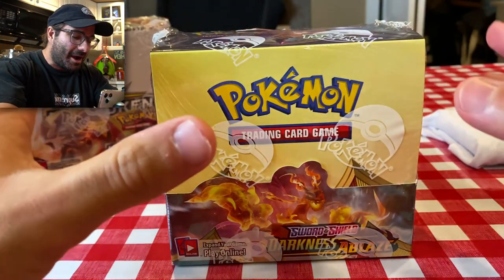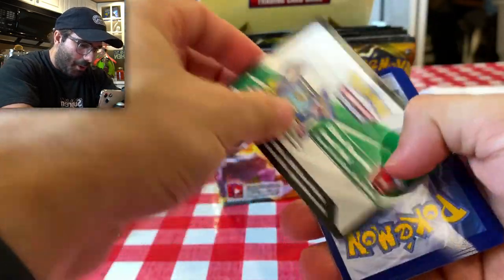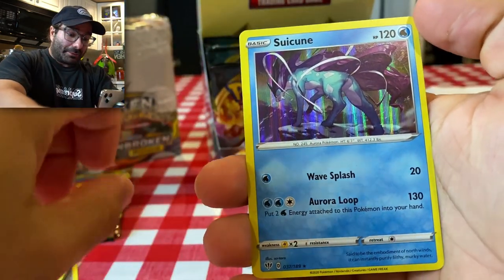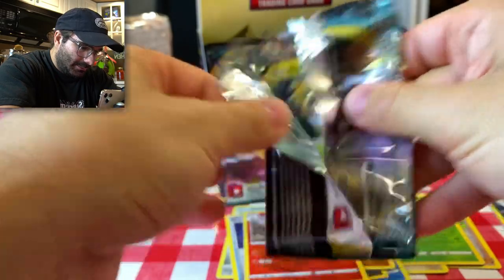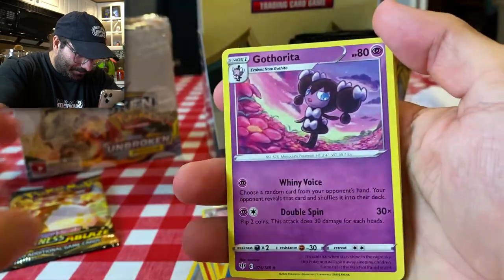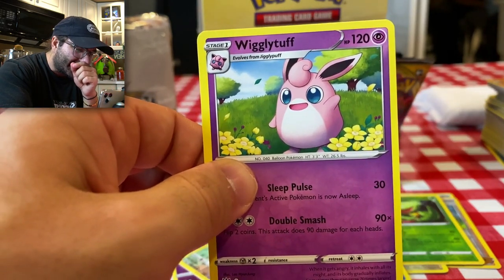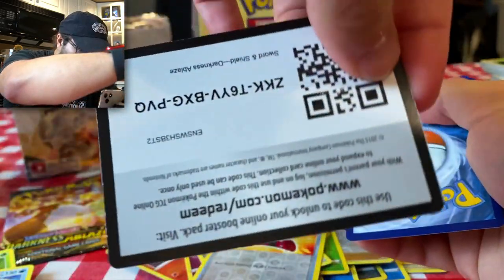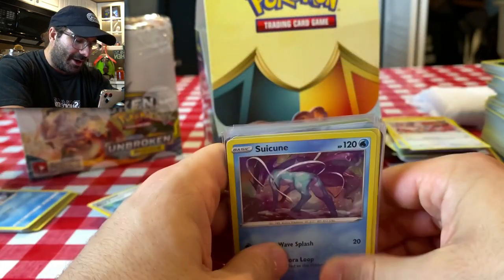WILL WE GET THE ZARD? Darkness Ablaze Pokémon Cards Opening!